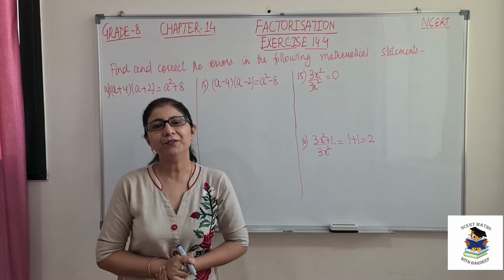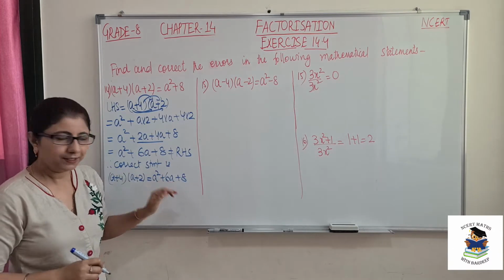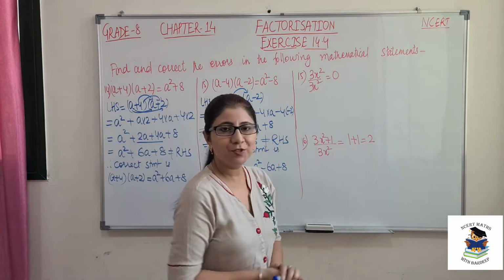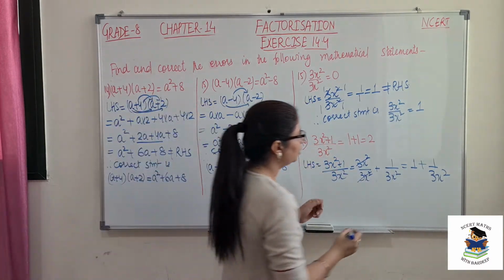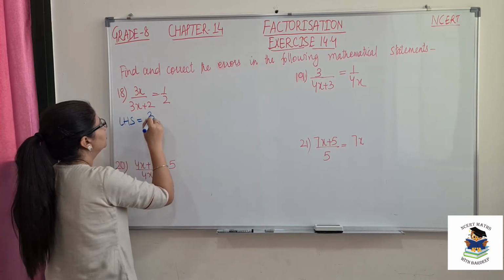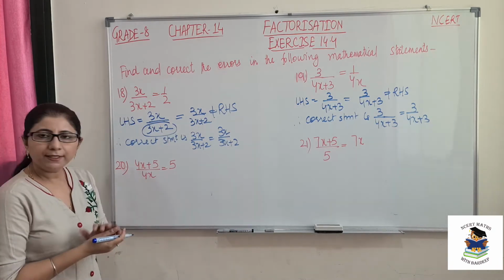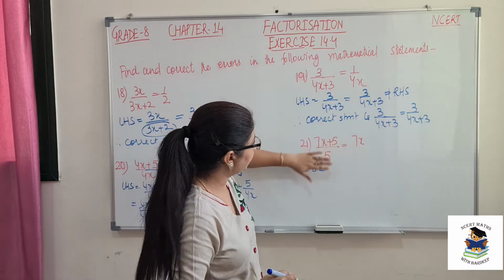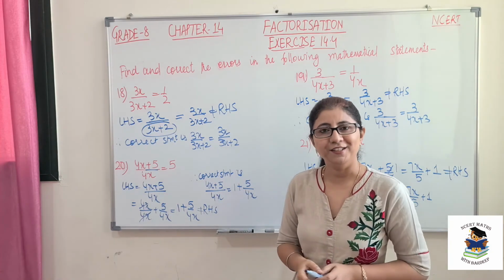CLASS 8||NCERT MATHS||CHAPTER -14 FACTORISATION||EXERCISE 14.4 QUESTION 14,15,16,17,18,19,20,21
✔️ Class: 8
✔️ Subject: Maths
✔️ Chapter: Chapter 14 Factorisation
✔️ Topic Name: Exercise 14.4 Question 14,15,16,17,18,19,20,21

Please click on the following links  for any reference to the previous videos of this chapter: